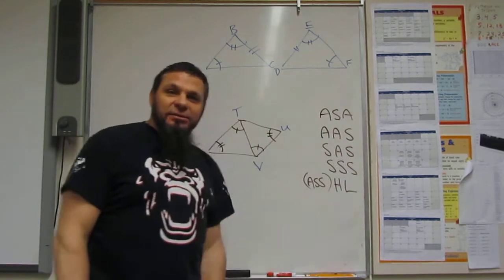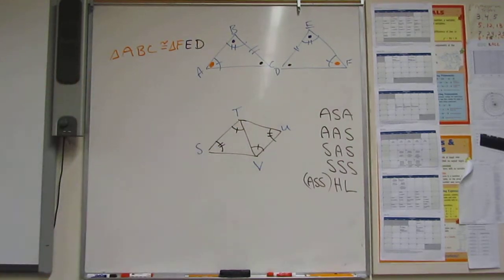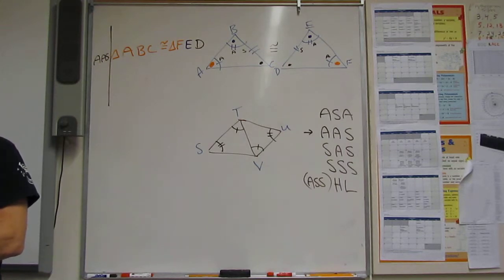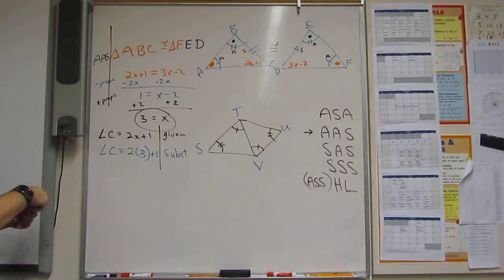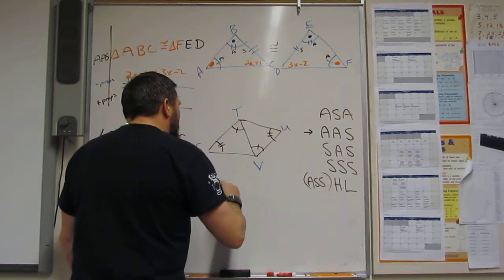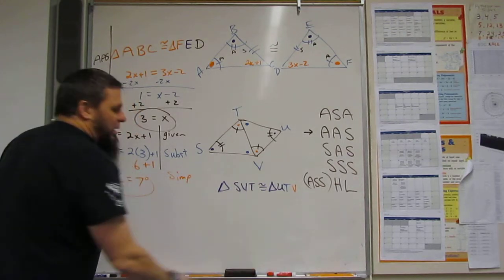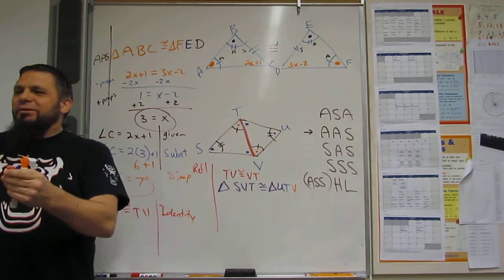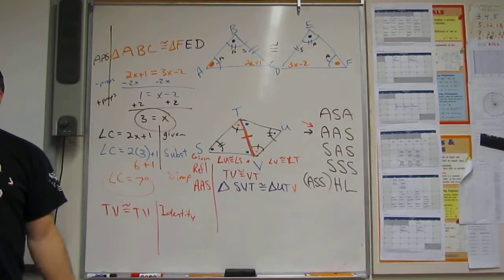MTS Geometry Ch4 AAS Proof